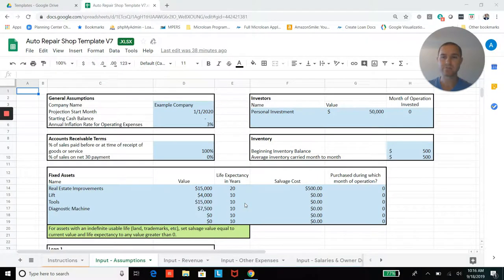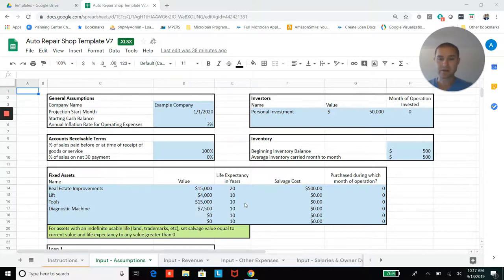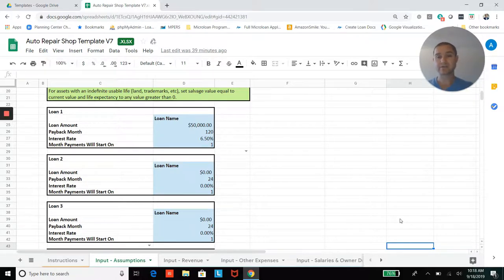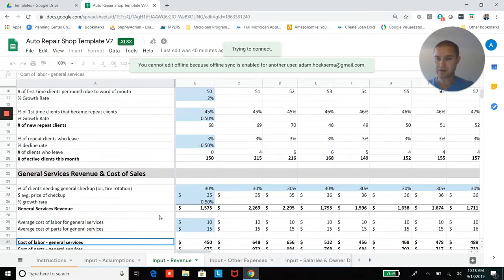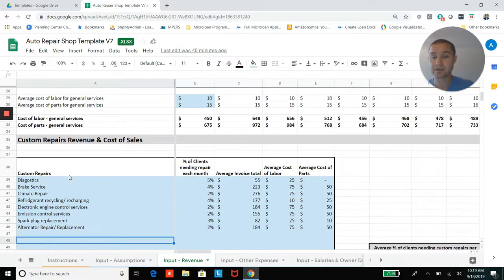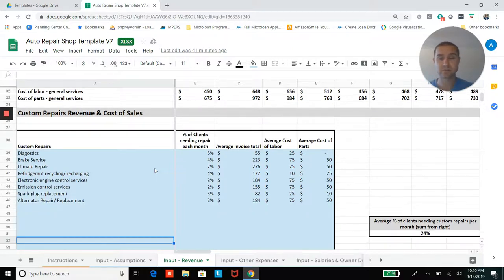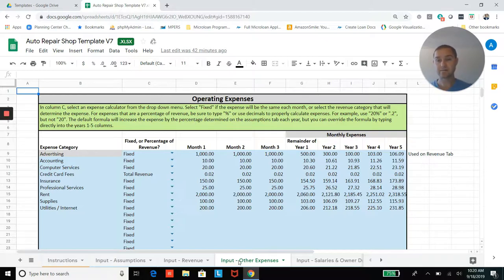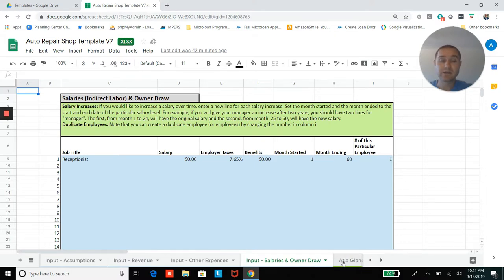Auto Repair Financial Projection Template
👉A demo of our auto repair shop financial projection template available